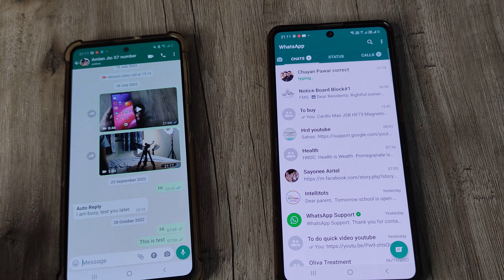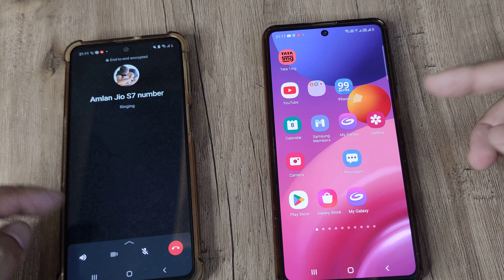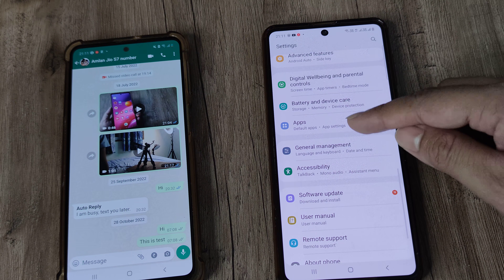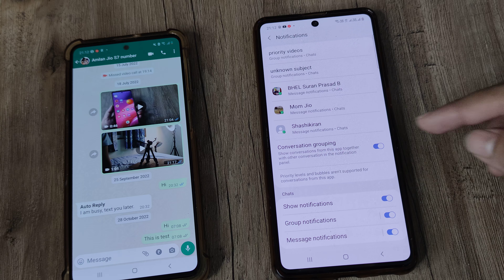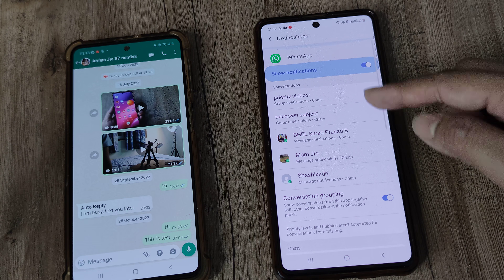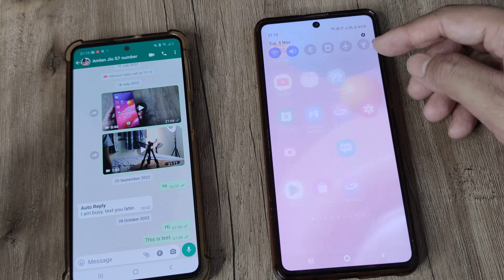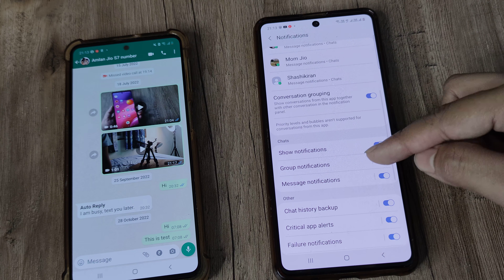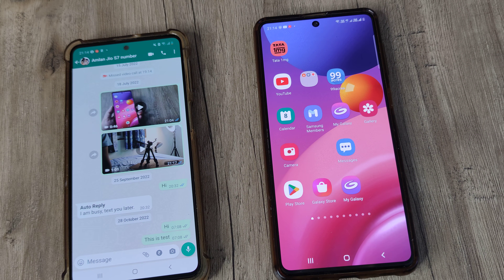how to fix whatsapp call not showing on screen | fix whatsapp call not showing on display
how to fix whatsapp call not showing | fix whatsapp call not showing on screen fix | whatsapp call not showing on display fix

Related Topics | how to fix not getting whatsapp call notifications|not getting whatsapp call notification on android